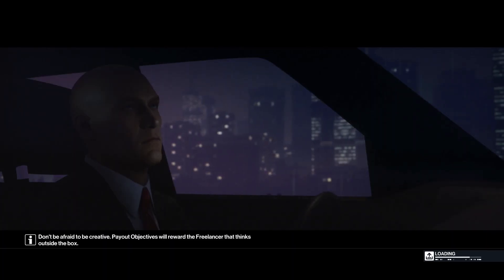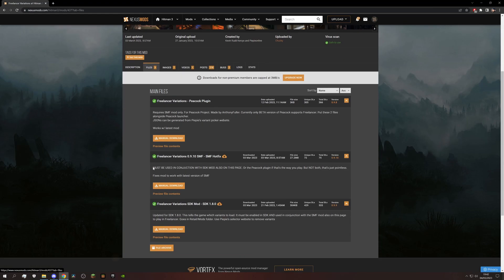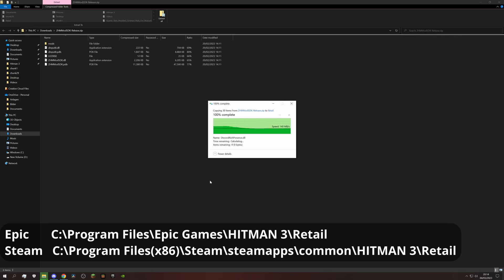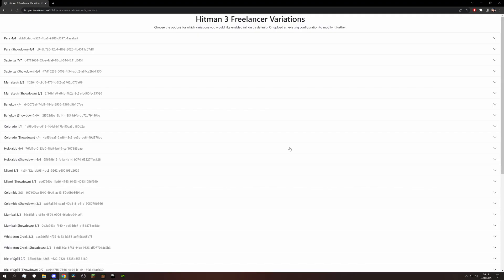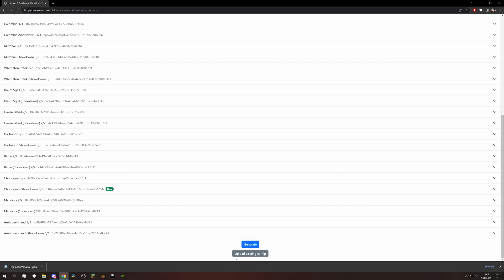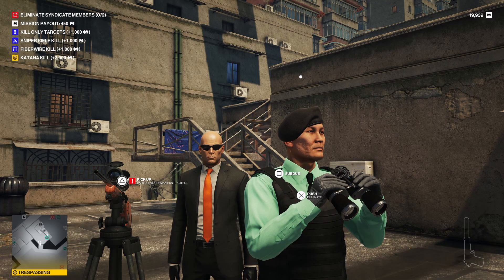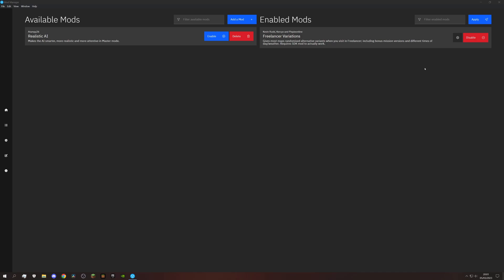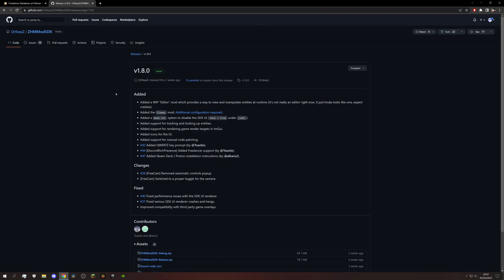How to install Freelancer Variations for Hitman 3 Freelancer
Freelancer has a very high replay value within Hitman 3 (World of Assassintion), and the Freelancer Variations mod is offering even more to mix up the gameplay and make it more fun, with new times of day and locations that aren't normally playable. This tutorial covers how to install and use it for both Epic Games and Steam, unfortunately it's not possible on the Gamepass version.

0:00 - Intro
0:18 - Installation
1:16 - Customize selection
1:53 - SDK Menu
2:09 - Example showcases
2:29 - Peacock compatibility
2:39 - Uninstalling